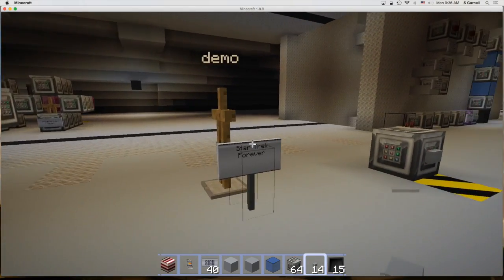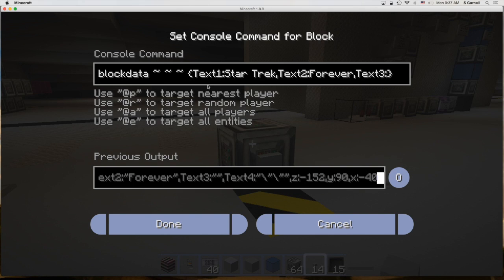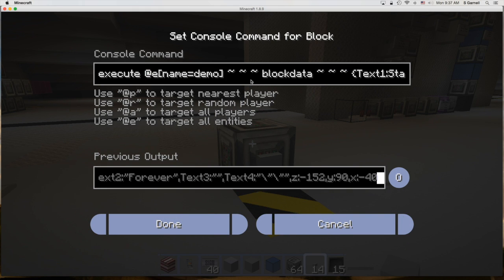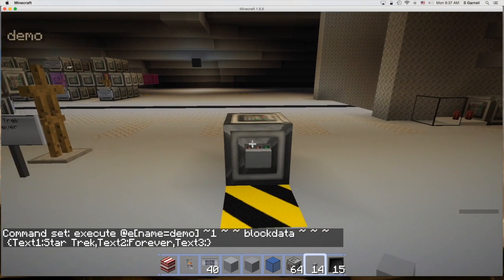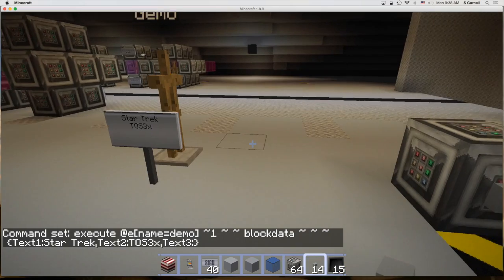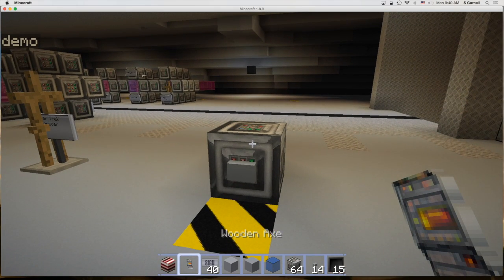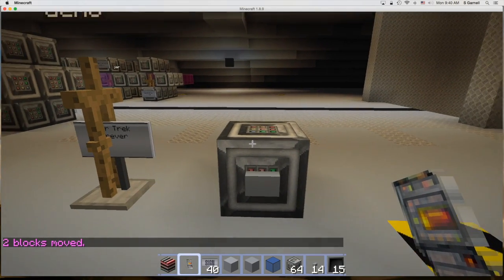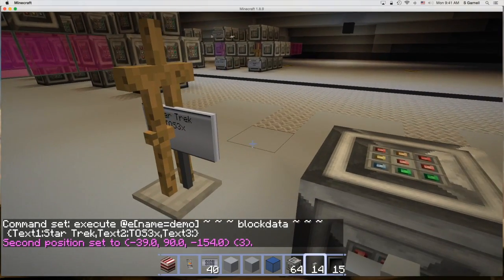Advanced Command Block Programming Using ArmorStands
In this example, I will change some sign text based on its relative position to an ArmorStand. This general technique of using an ArmorStand reference shows the power of decoupling a command block's relative position within your code.

Sample code:

execute @e[name=demo] ~ ~ ~ blockdata ~ ~ ~ {Text1:Star Trek,Text2:Forever,Text3:}

Other related sites:
I highly recommend slicedlime's youtube channel (link below) for preliminary study of topics relating to command block programming and redstone map making in Minecraft: